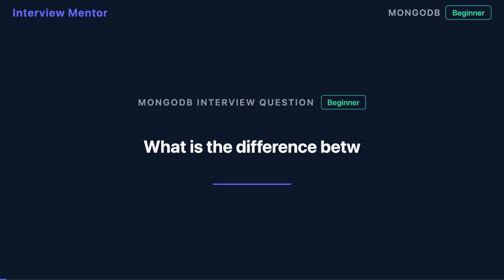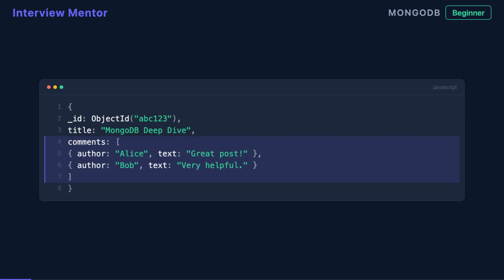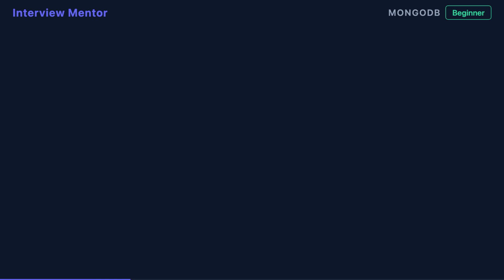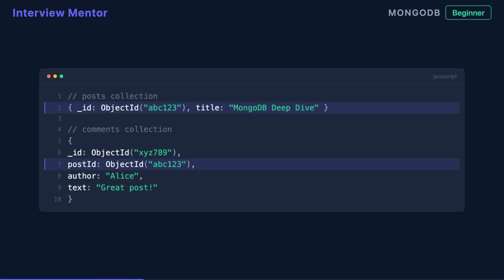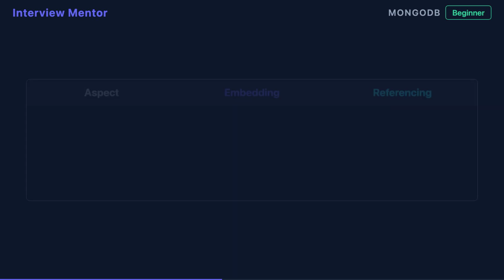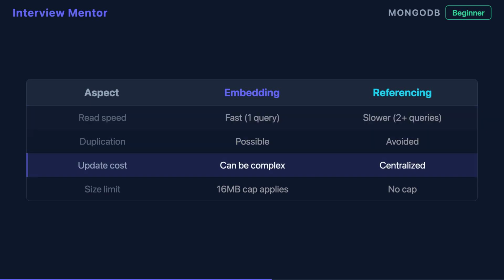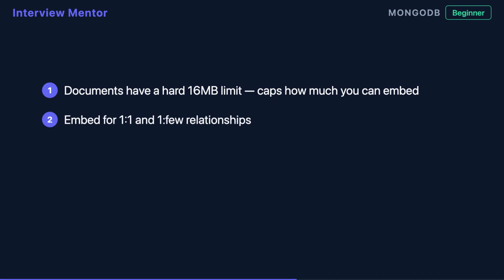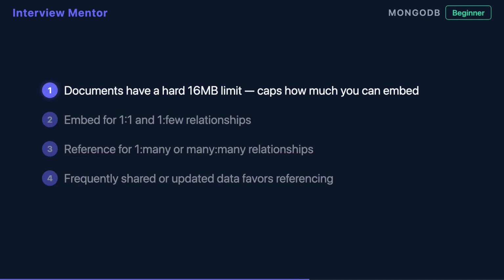MongoDB Embedding vs Referencing Explained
What's the difference between embedding and referencing in MongoDB? We break down how embedded subdocuments speed up reads, how ObjectId references keep data clean and avoid duplication, and when to choose each — including the 16MB document limit and practical guidelines for 1:1, 1:many, and many:many relationships.